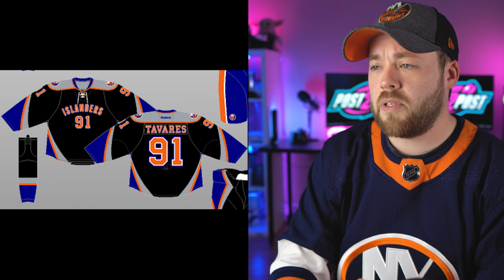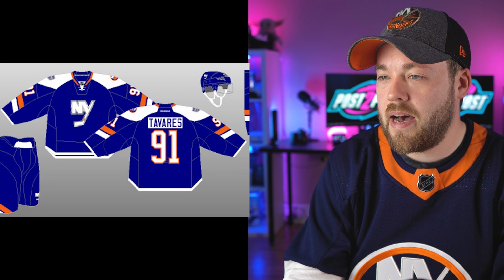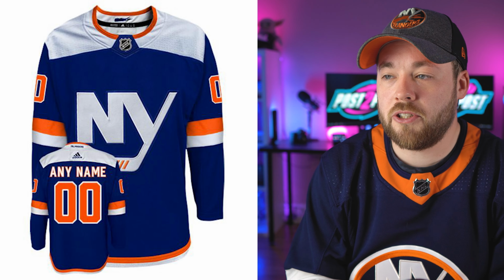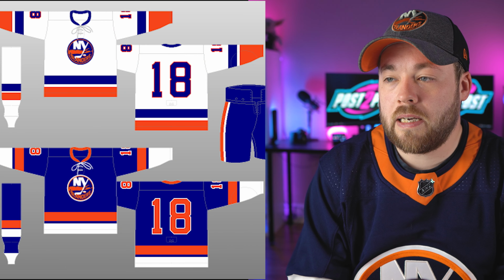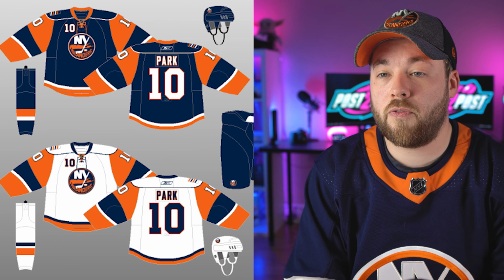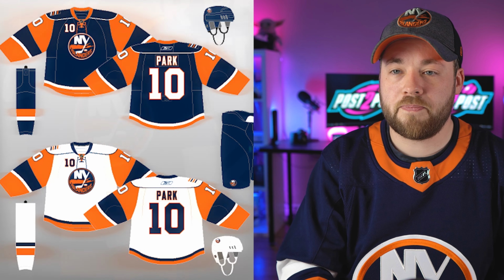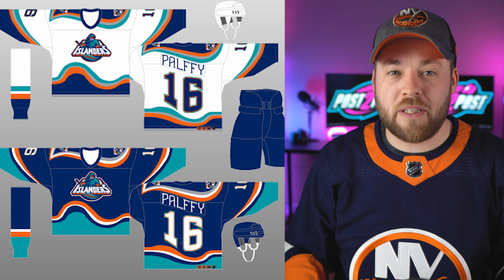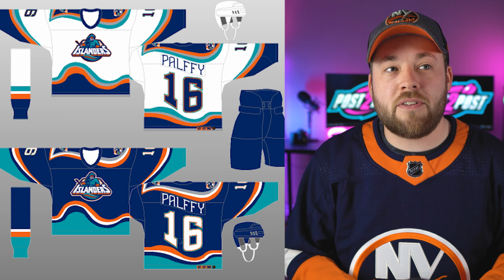New York Islanders Jersey History RANKED!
Episode #804

Want to submit YOUR jersey concepts to get reviewed? Please watch this video to find out how

Post2Post
C1B 2V5
It does not accept 3rd part courier's like FedEx, UPS, etc. Please use your countries domestic mail system***